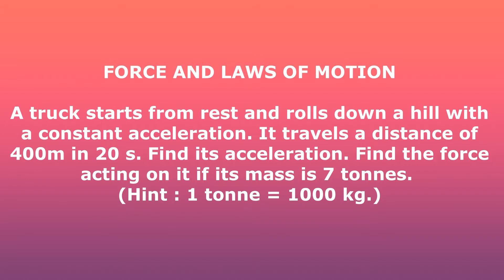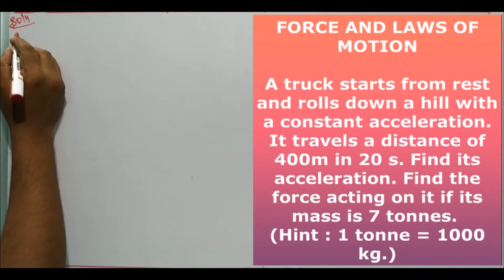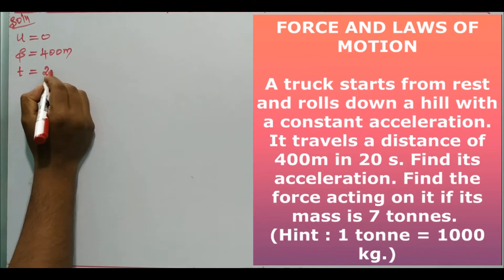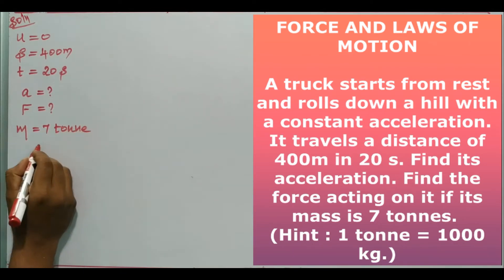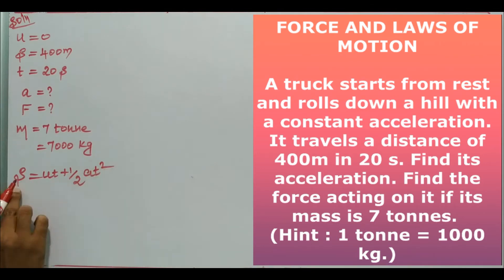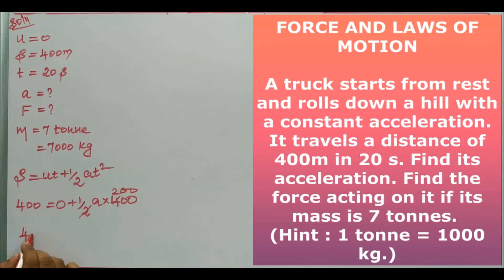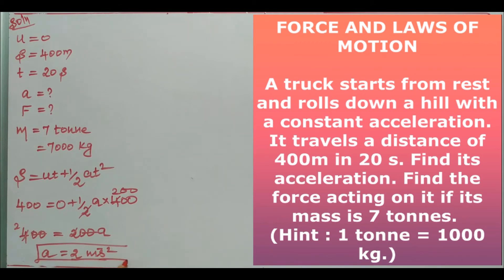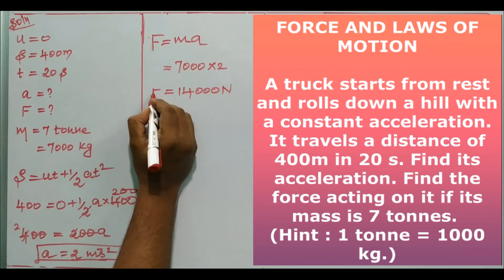A truck starts from rest and rolls down a hill with a constant acceleration.Its travels | 9 CBSE PHY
The truck starts from rest so initial velocity = 0 m/s

Distance travelled  S = 400 m

Time taken  T = 20 s

We know the equation of motion, S = ut + ½ at^2

400 = 0 + ½ a * (20)^2

a = 2 m/s^2

 Mass m = 7 metric tonnes

= 7 * 1000

= 7000 kg

 Force = mass * acceleration
F = ma
F = 7000 * 2
= 14000 N
THIS VIDEO HAS EXPLANATION